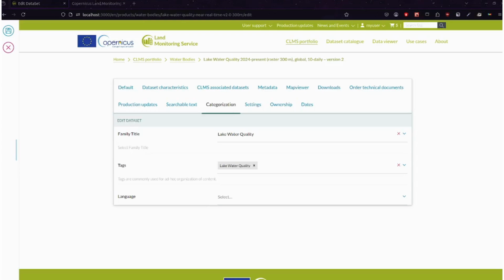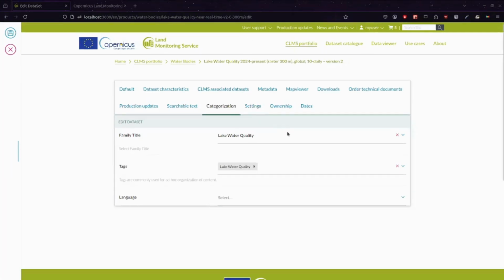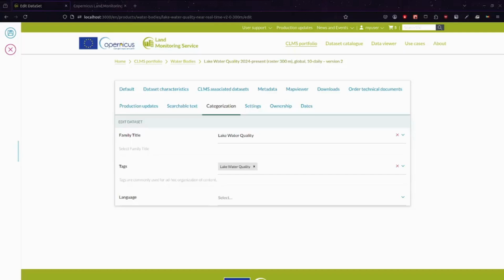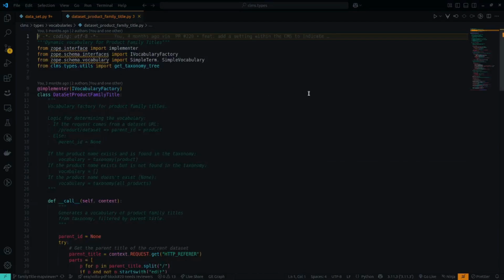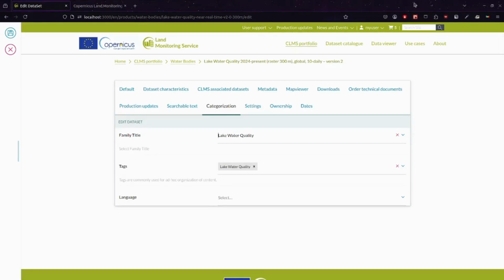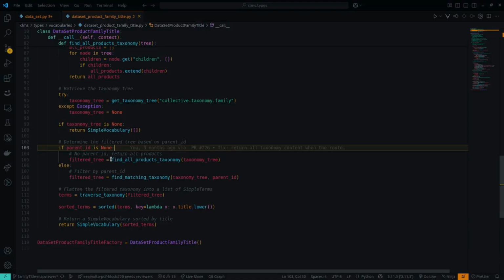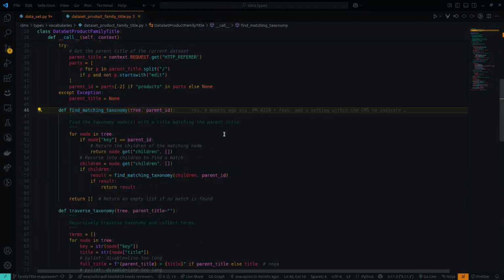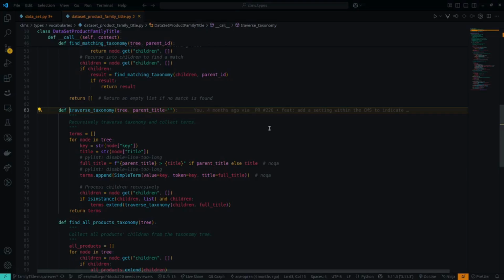Dynamic Vocabulary Based on Context in Plone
Oprea Ana Maria from Eau de Web show Dynamic Vocabulary in Plone.